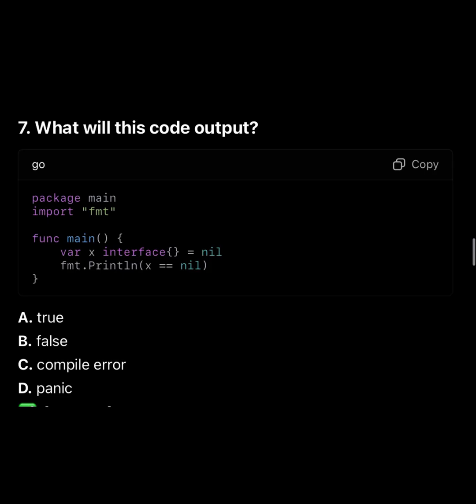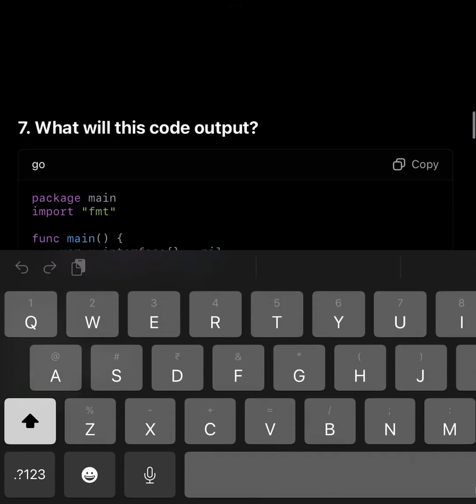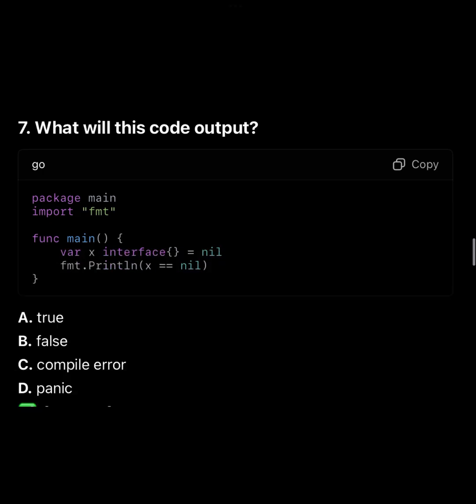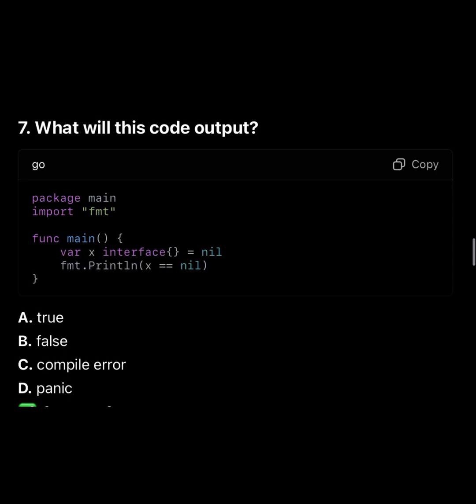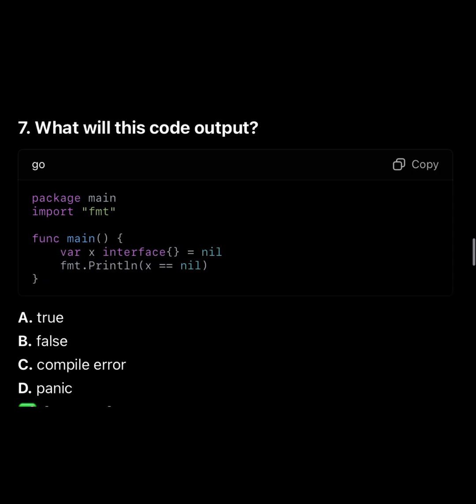GoLang MCQ #7: Why interface{} = nil Prints FALSE?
Think interface{} = nil means the variable is nil? Not in Go!
Learn why this tricky snippet prints false and how Go interfaces really work under the hood.
This one line trips up even experienced developers!